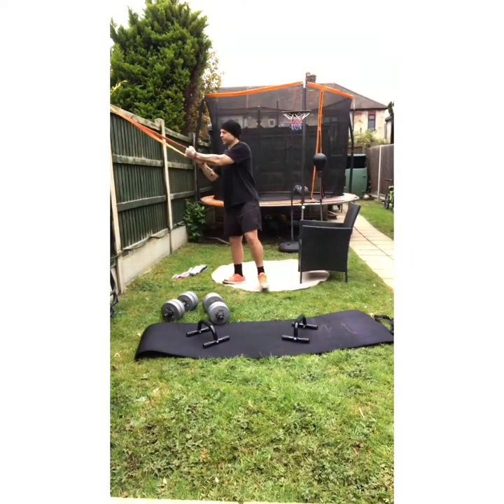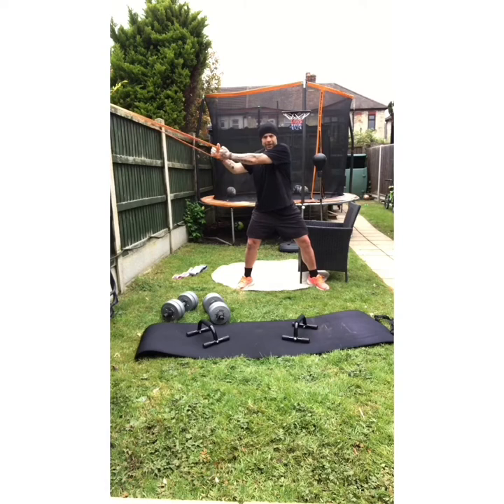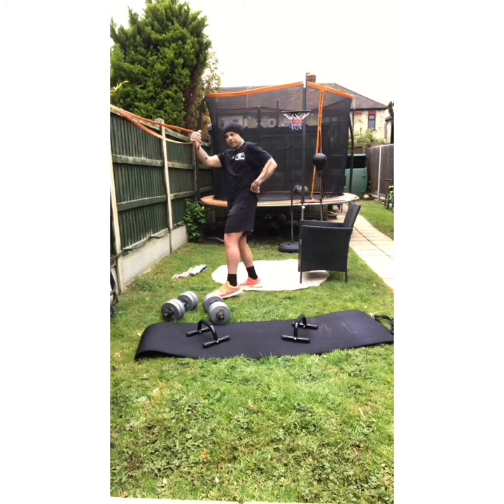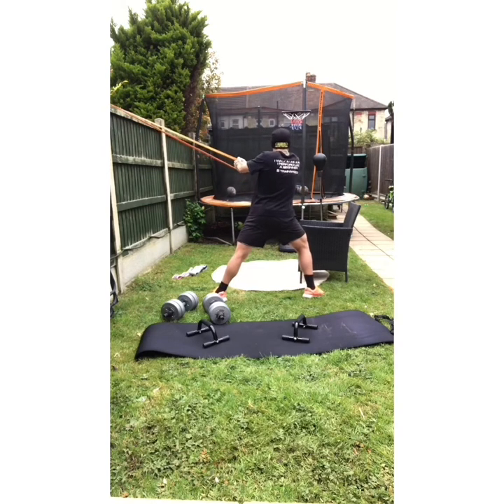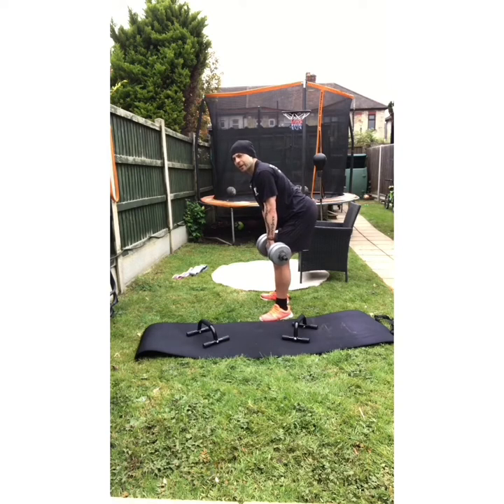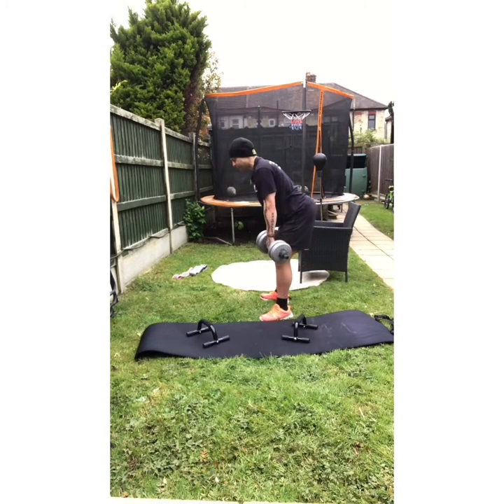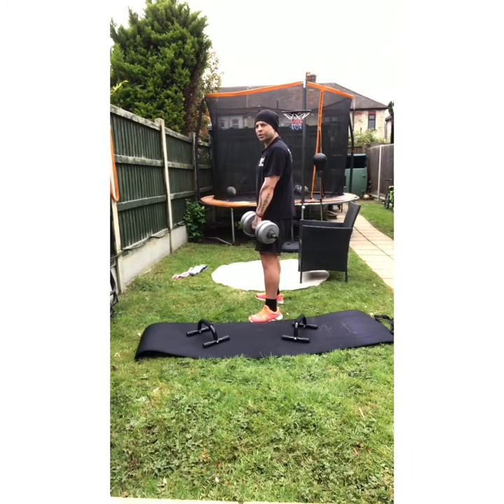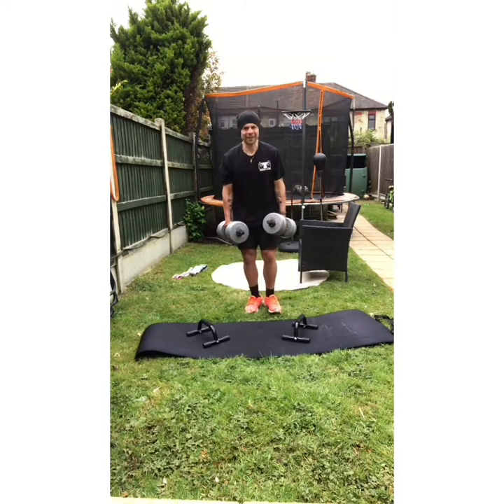No Couch, Just Coach - Part 4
The final segment of the first part where I’ve asked as your virtual coach to “come with me”

The journey now disconnects us only until the programme I’ve set out for you following this reunited us

If you’re only watching this on YouTube then may I encourage you to click this link and I’ll see you on the other side of platform 👇

The platform is My PT Hub and the package is “No Couch, Just Coach”

This final section is all about core function but there’s not an ab exercise in sight

• An adapted version of the Wood chop with a heavy duty resistance band

• A stiff legged deadlift with Dumbbells suspended for continuous tension and the movement doesn’t let up.

• The movement then combines a Romanian Deadlift (RDL) which combines into a full SLD

Function